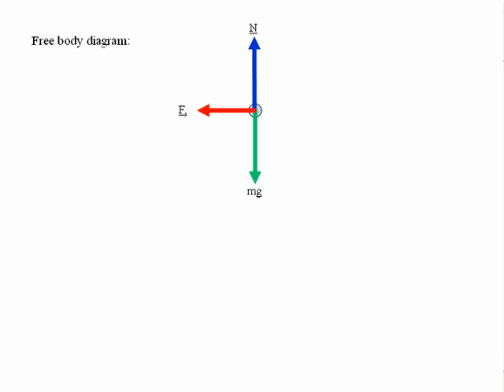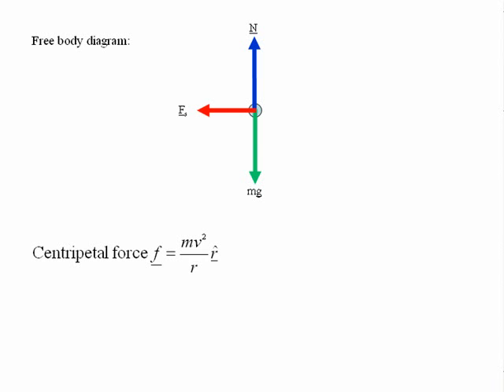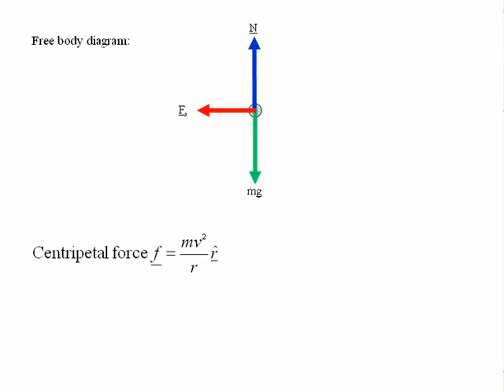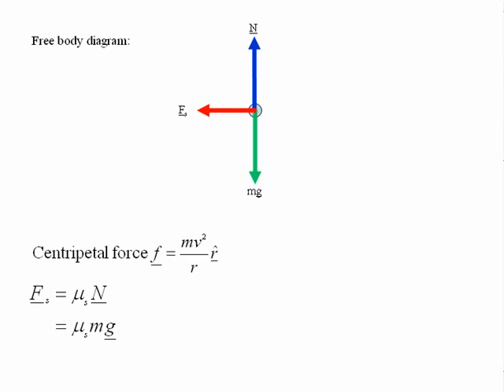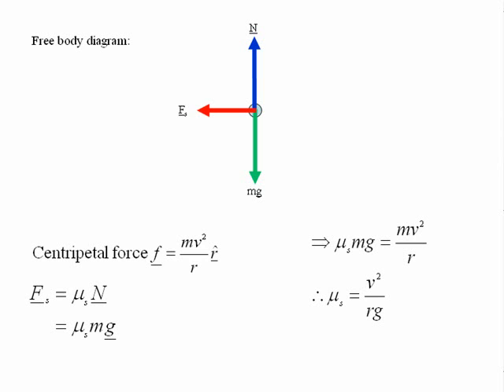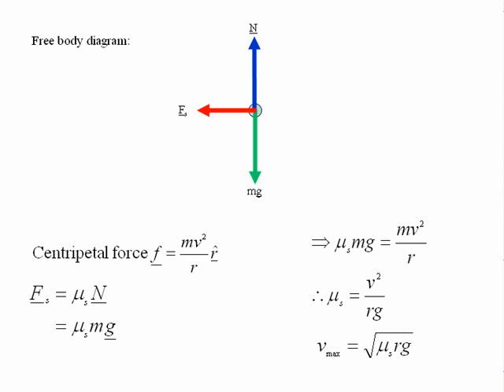forces acting on a car going round a bend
Consider a car which is going round a bend on a level road. What are the forces acting on the car?